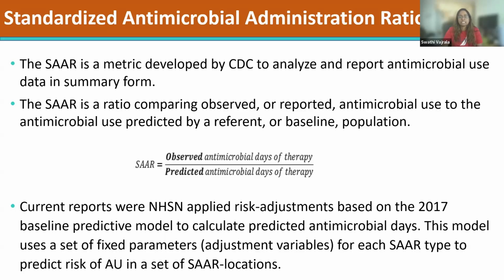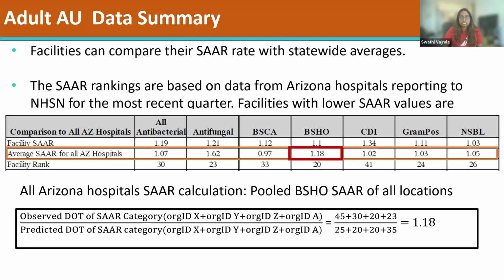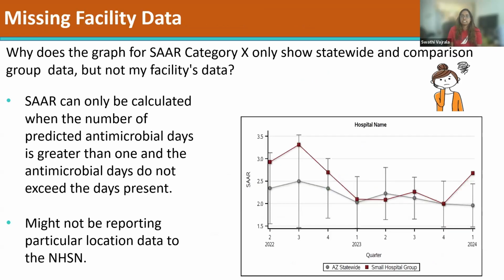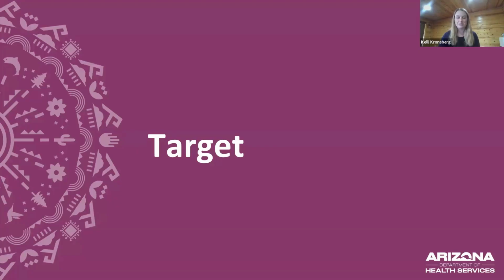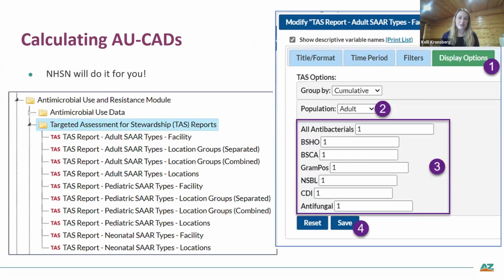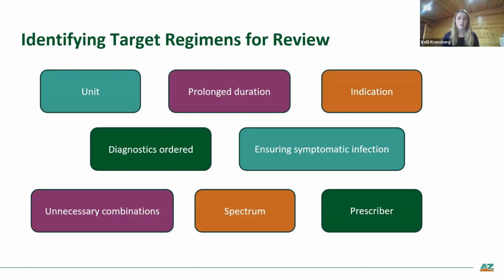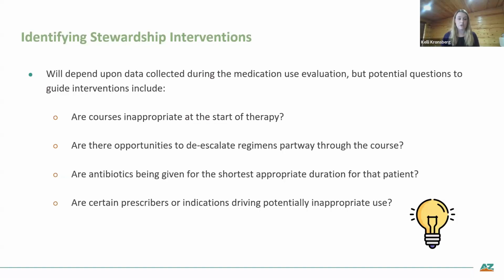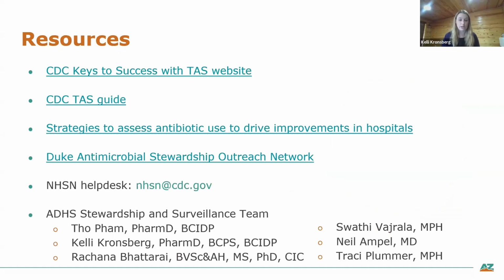Arizona NHSN Antimicrobial Use Option Report and Next Steps for Stewardship Programs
This session provides an overview of the new Arizona National Healthcare Safety Network (NHSN) Antimicrobial Use (AU) Option Reports as well as strategies for using this data to inform stewardship interventions.